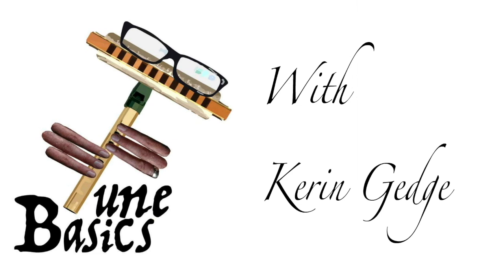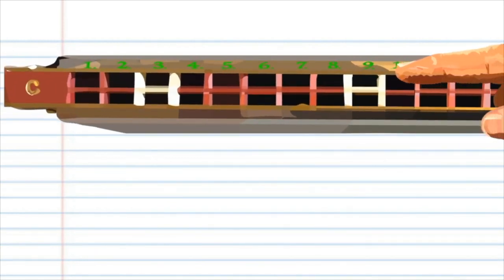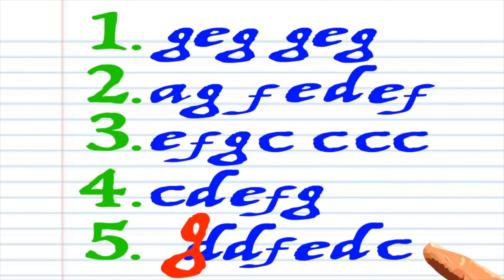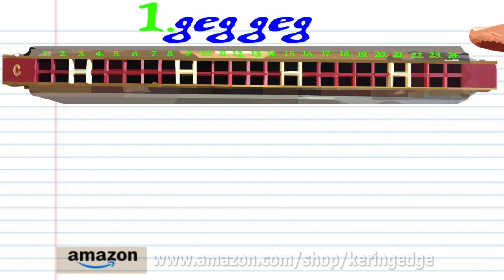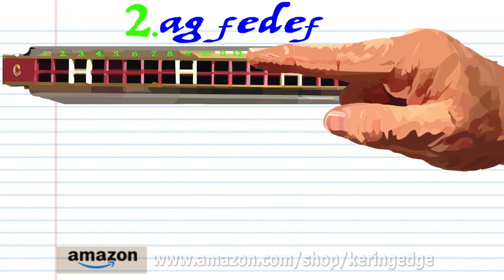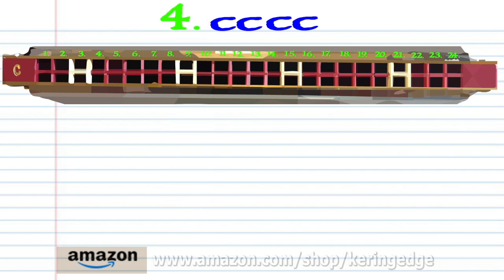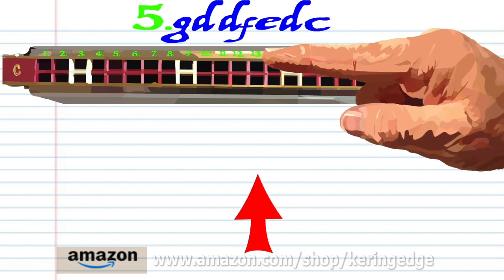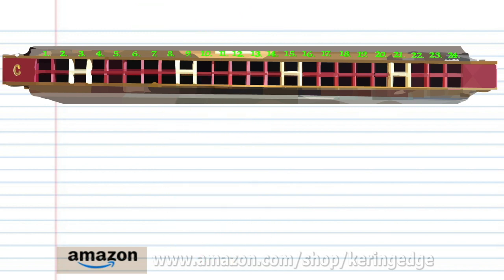How to Play This Old Man on a Tremolo Harmonica with 24 Holes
You can follow me on these awesome Facebook pages